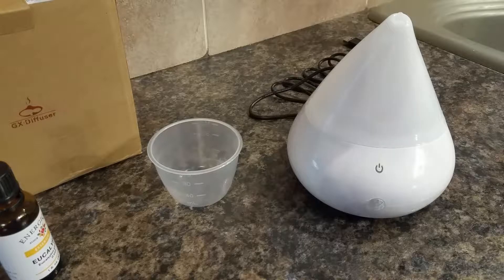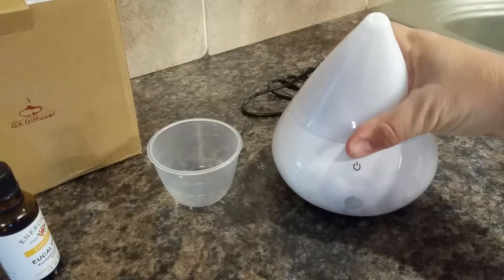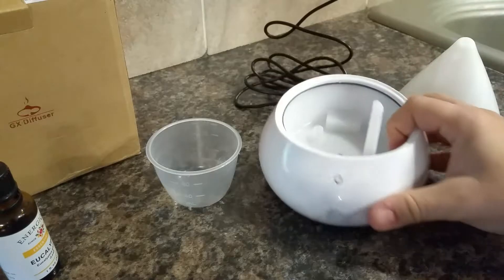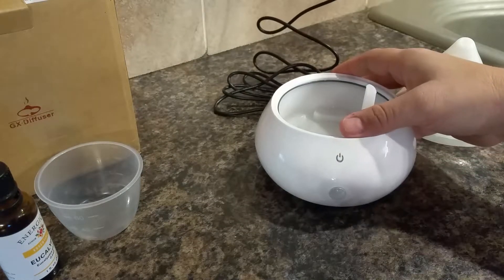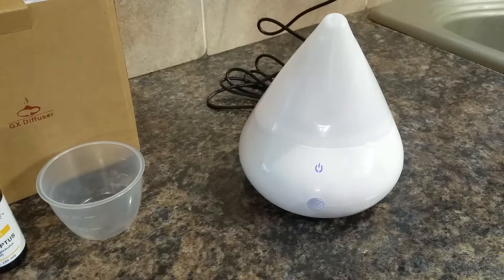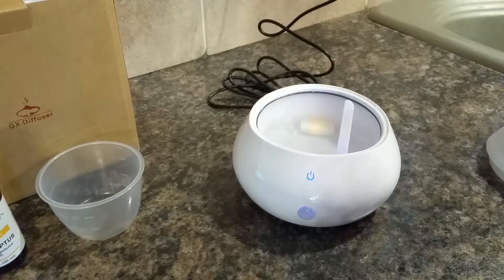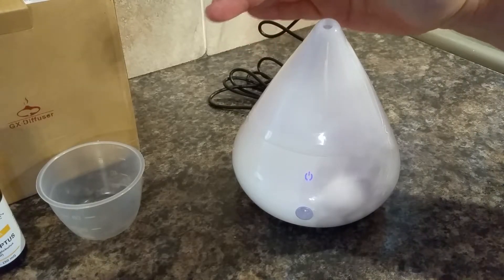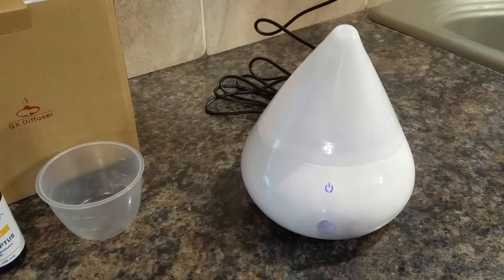DAZU Aromatherapy Essential Oil Diffuser, tear shaped